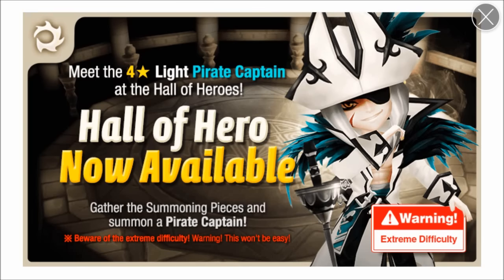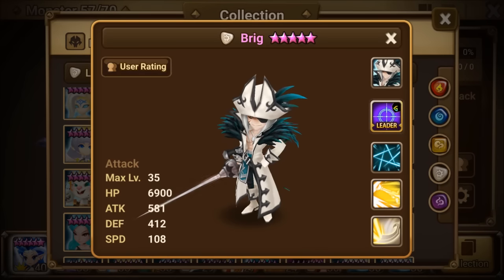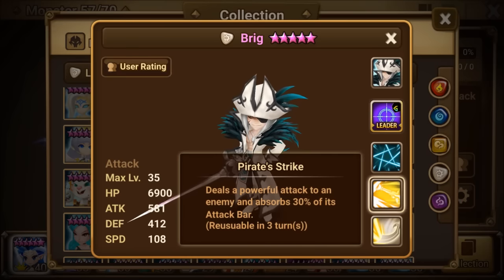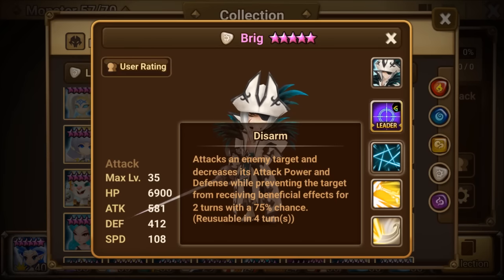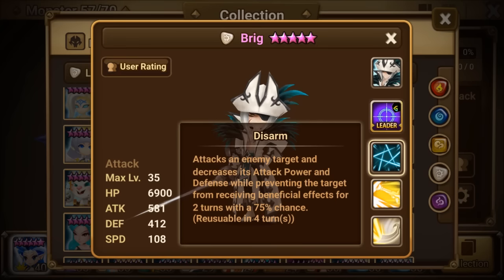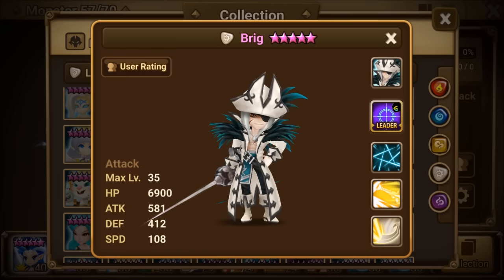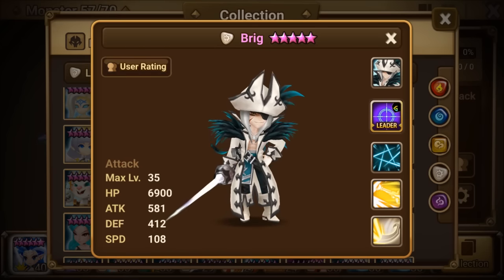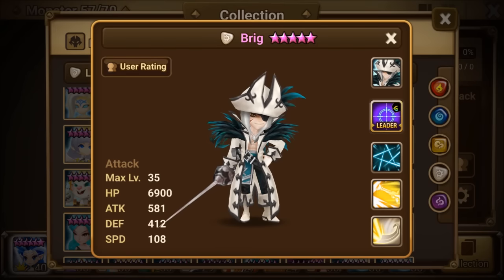Summoners War - Light Pirate Captain (Brig) Hall of Heroes Review! Light Pirate Captain Review HOH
Today we review our new hoh monster the Light Pirate Captain Brig and all his skills and possible rune builds! Have a good day!

Summoners War: Sky Arena by Com2uS Corp. (iOS / Android)
Come explore a world under battle over the vital resource: Mana Crystals!
Summon over 400 different types of monsters to compete for victory in the Sky Arena!